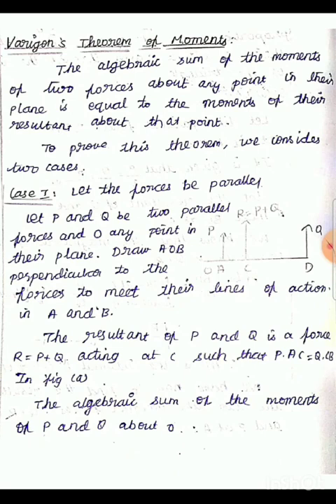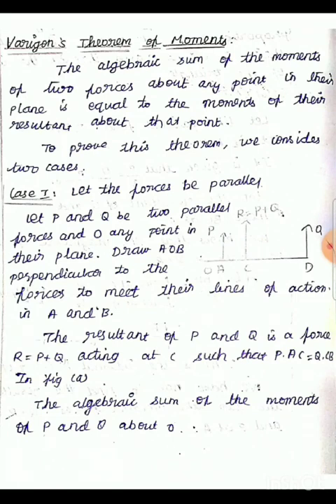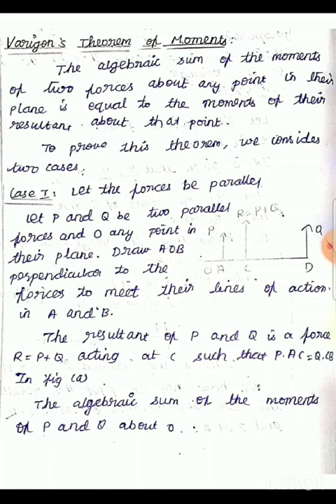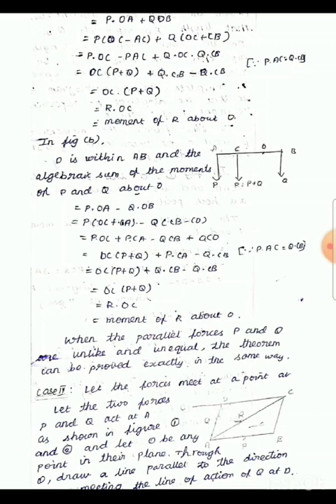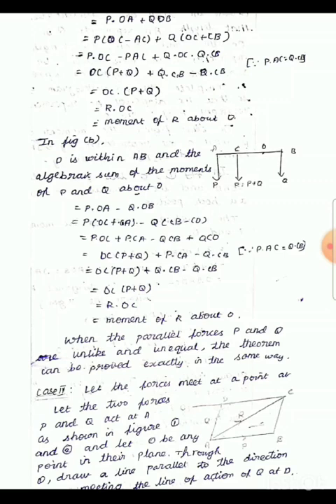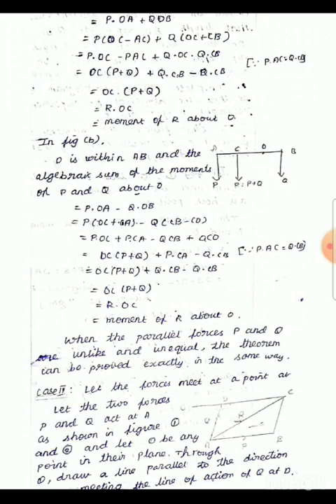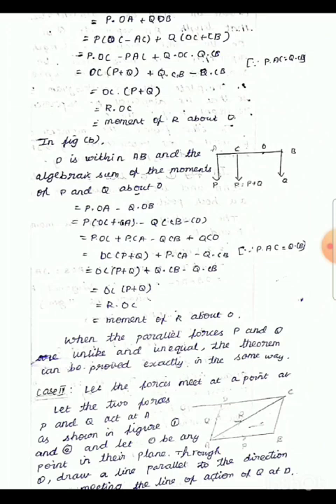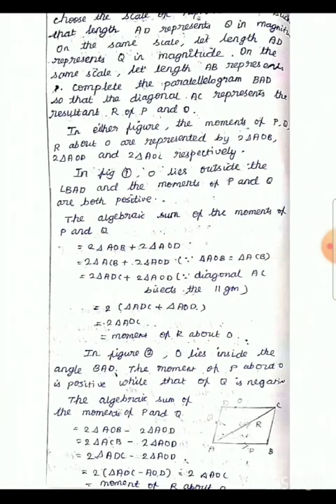Varigon's Theorem of moments